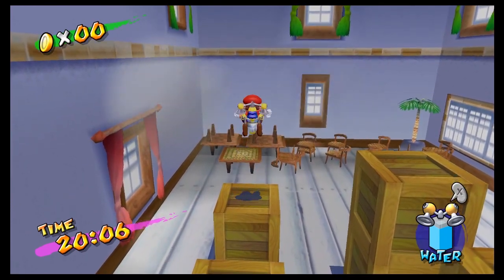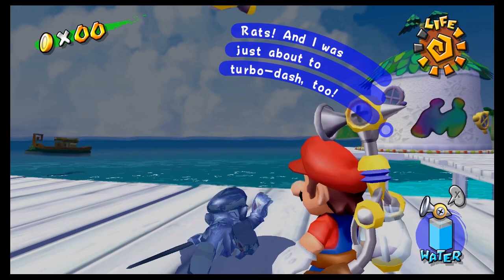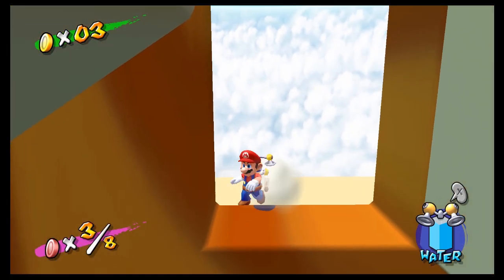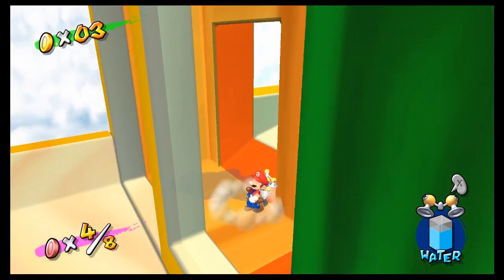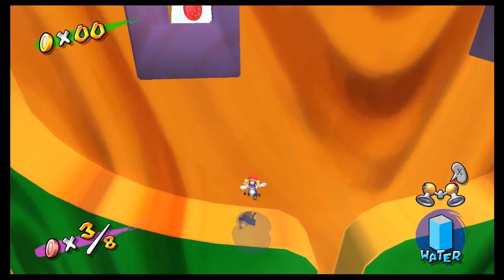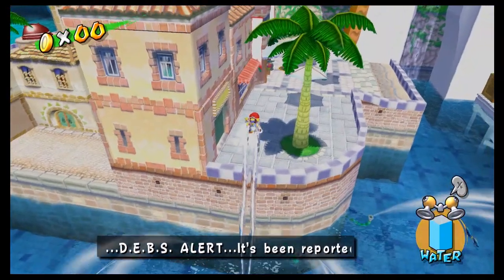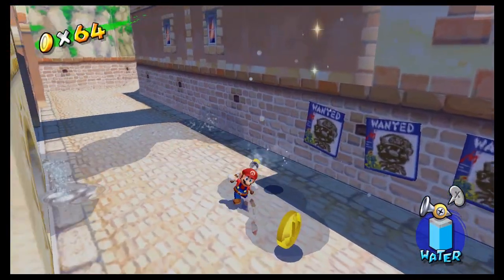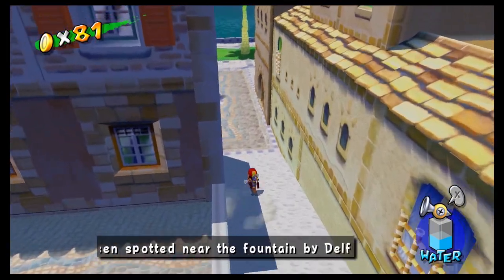The Pachinko Machine - 3 Dorks Play: Super Mario Sunshine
*This video is intended for a general audience. It may contain coarse language.*

Before anyone possibly says anything, yes, I know I mispronounce Pachinko multiple, if not every single time I say it. I'm terrible for that. But beyond mispronunciation, we're hanging around Delfino Plaza for today, taking care of a few secrets and hunting for coins of just about every color. In the name of a 100% run, we gotta make sure we get everything, including that infamous secret level.